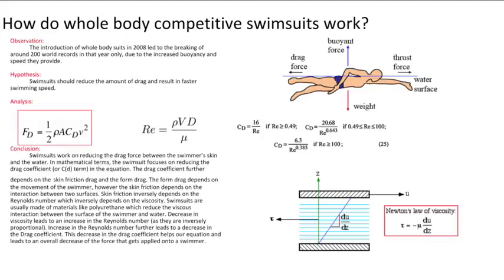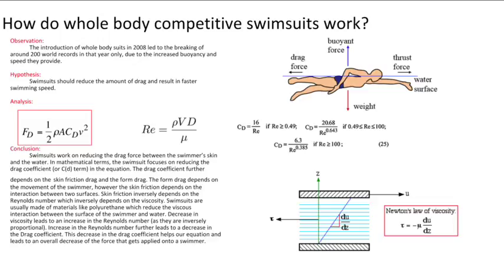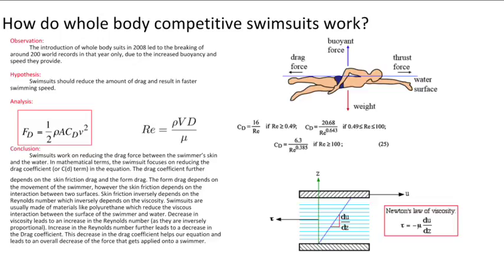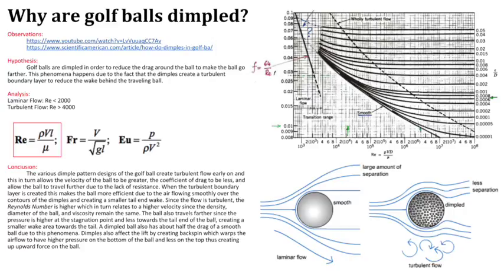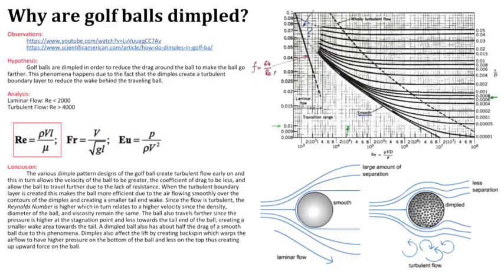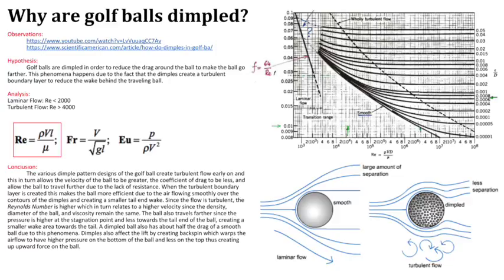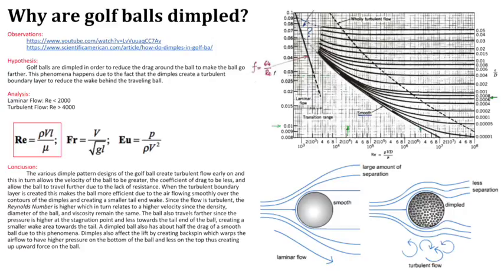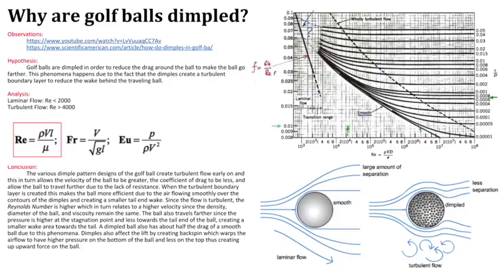EME 303 Group 30 Presentation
How do whole body competitive swimsuits work and why are golf balls dimpled?